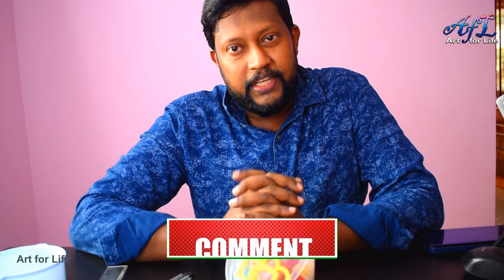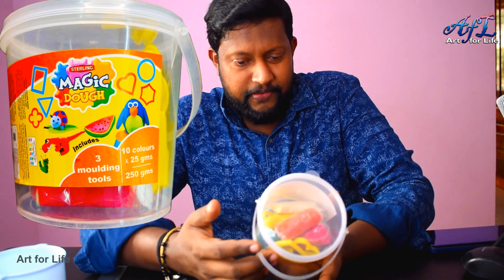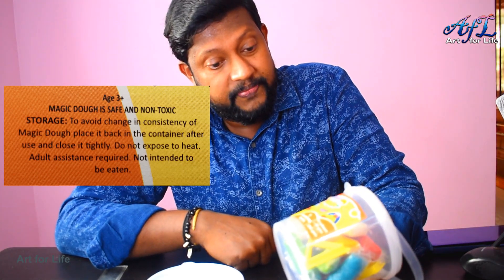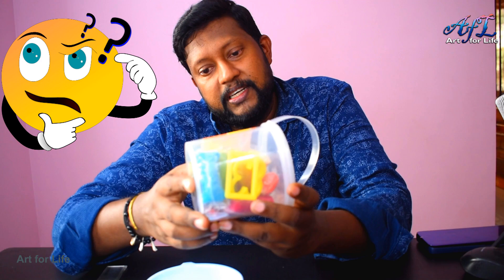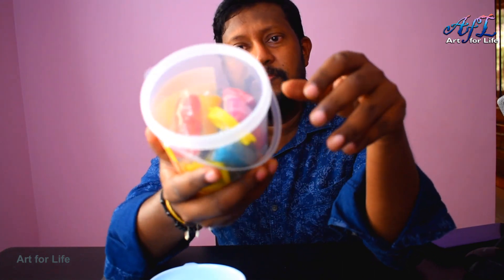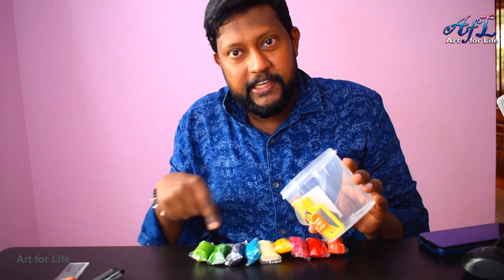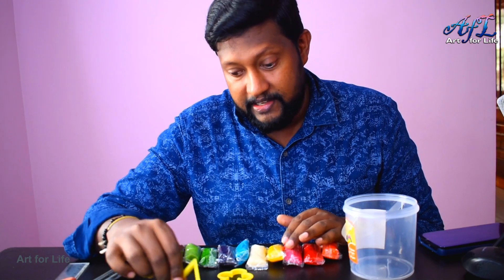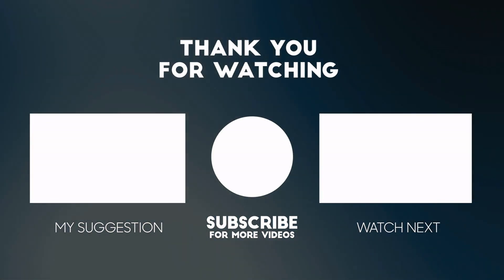Review - Magic Dough from Sterling brand in India Part-1. Easy for craft making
Review of Magic Dough from Sterling. Easy art material for kids and beginners for craft making. Easy replacement for clay.